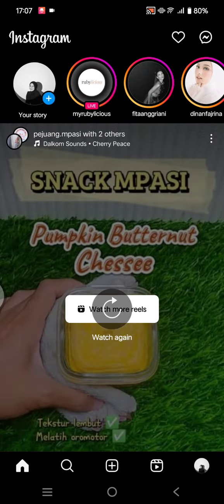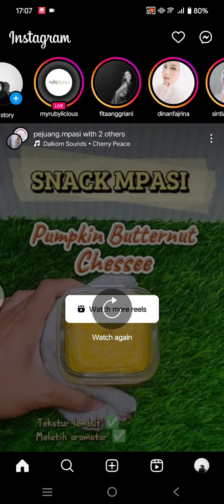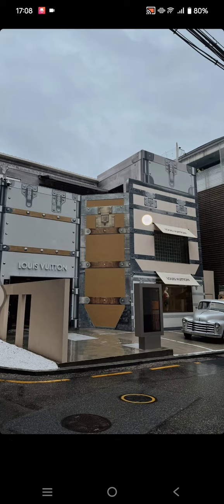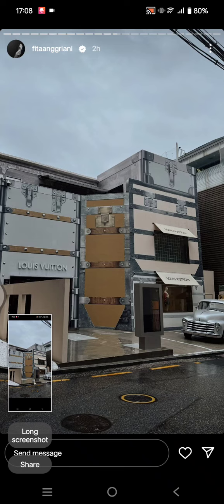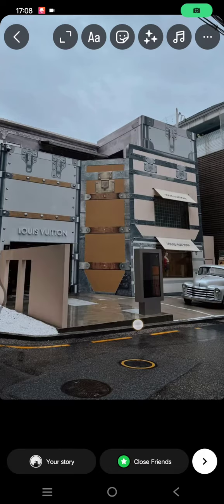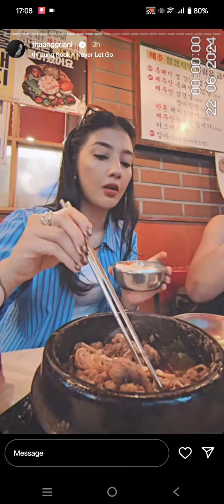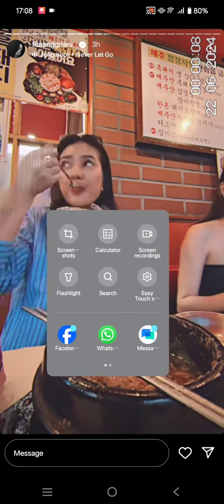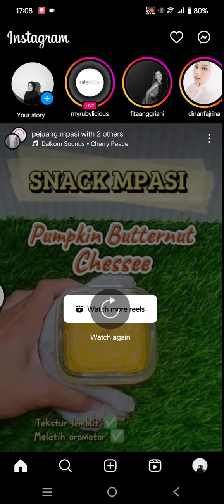👍 INSTANT: How to Repost Story on Instagram if Not Tagged ! [EASY GUIDE]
This is how you can repost a story when you are no tagged